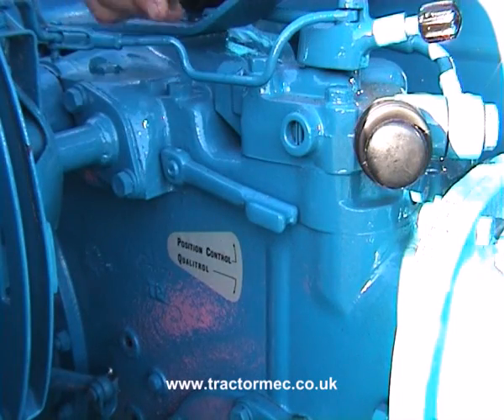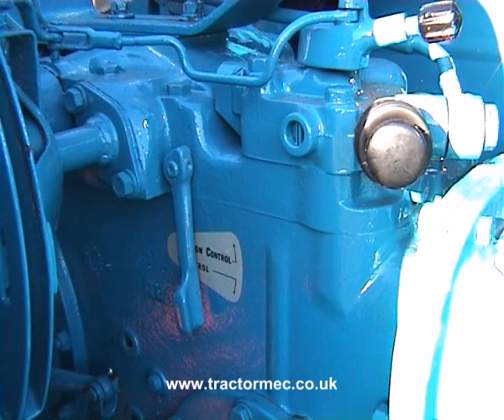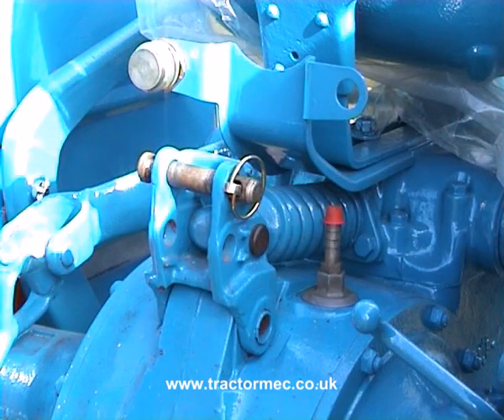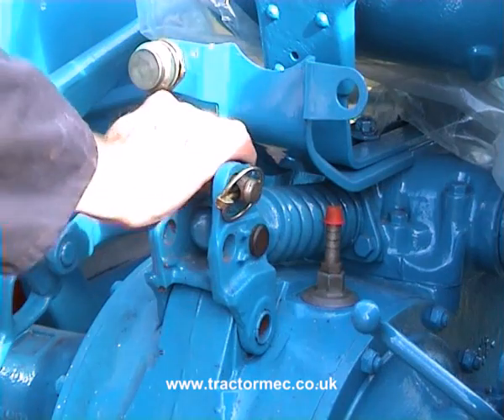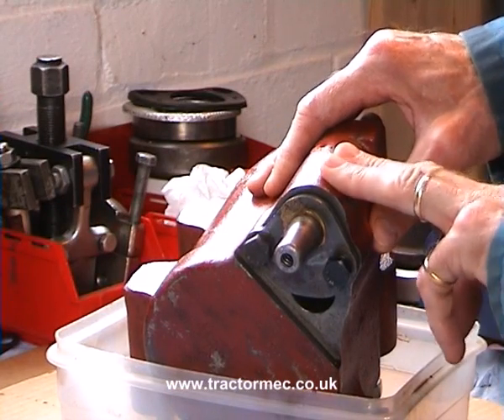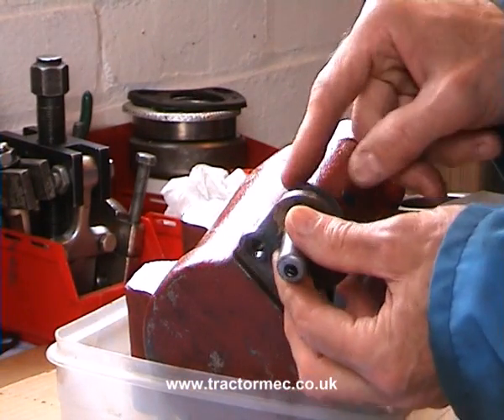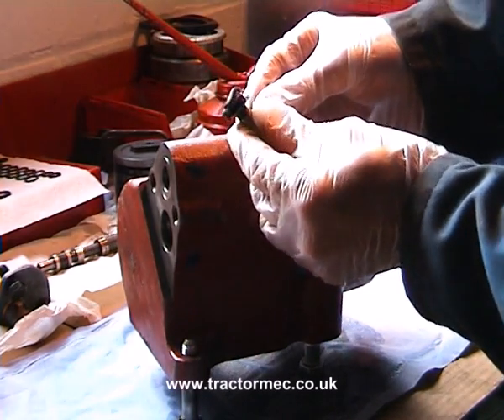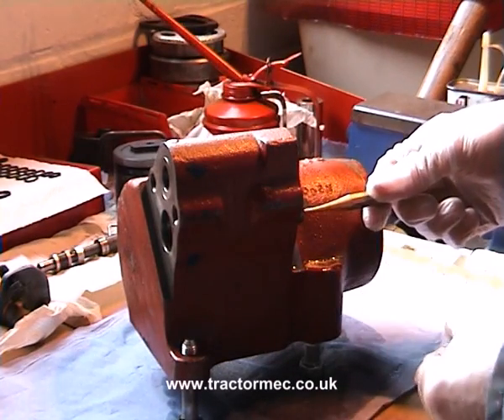TRACTOR HYDRAULICS (Trailer for DVD)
Hydraulics are often seen as complicated but with an understanding of the basic principles the system can be overhauled. With a 'hands on' approach & using  classic tractors this presentation looks at the layout,operation & maintenance of a simple system. It then goes further into overhauling a Fordson Dexta top cover assembly including setting up the internal linkage to give correct field operation. This short trailer gives an taste of the full length DVD from Tractormec.